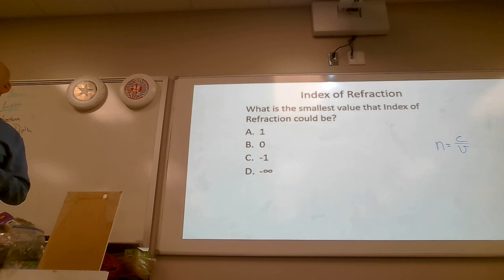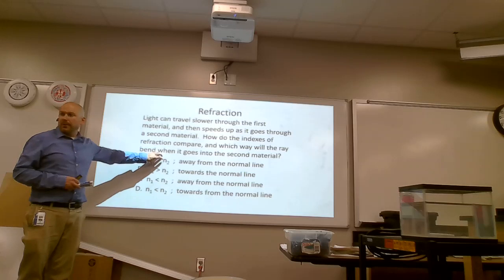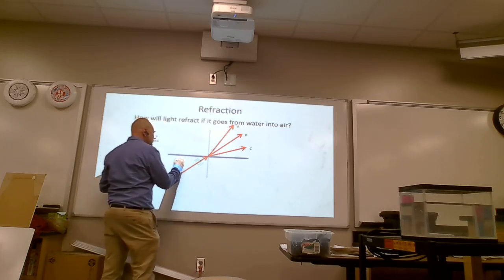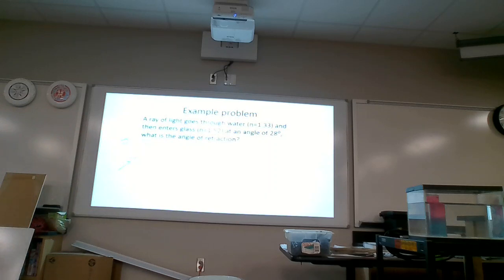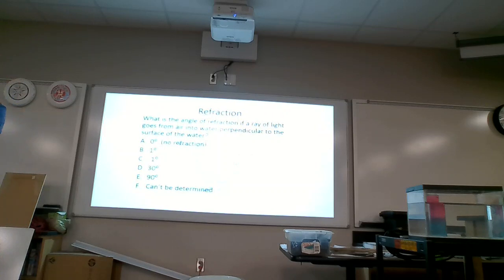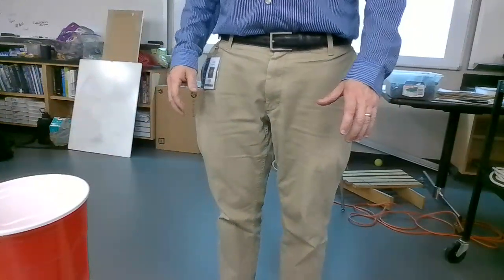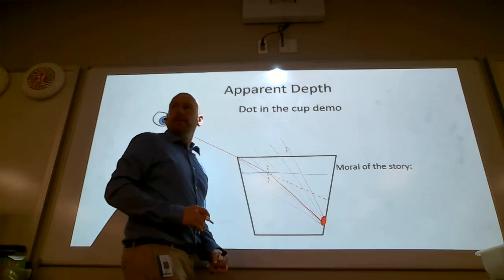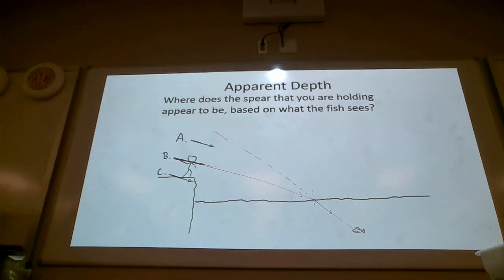Refraction: Apr 25, 2024